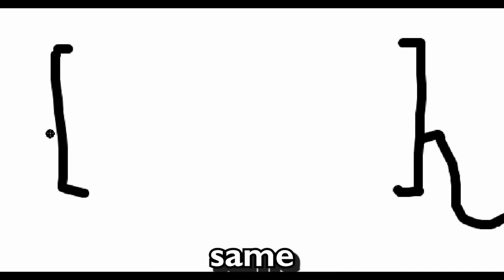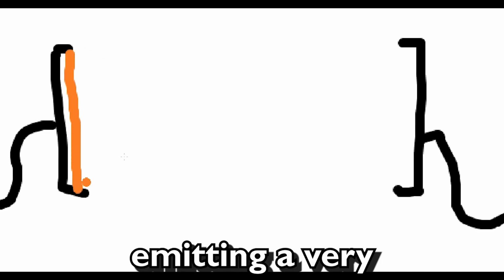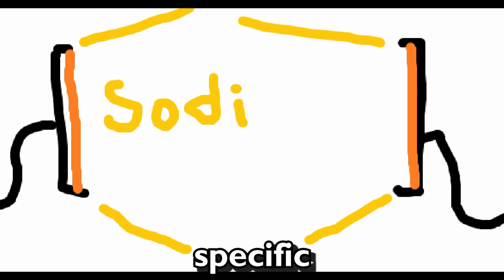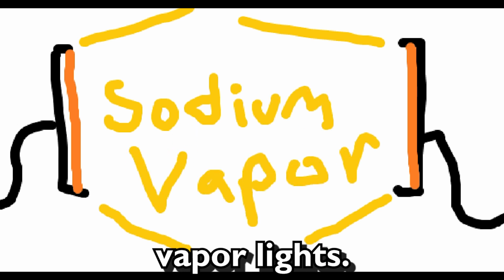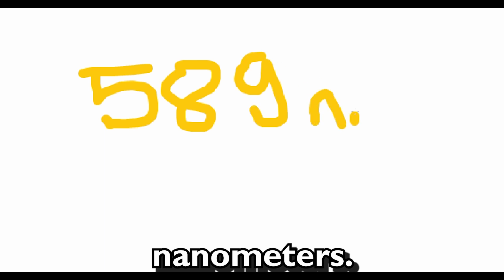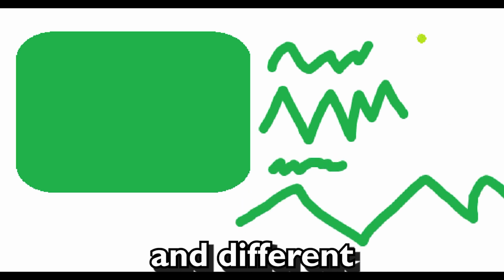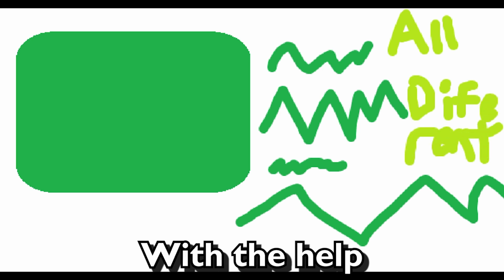Green, Blue, and Yellow.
Film studies school project.